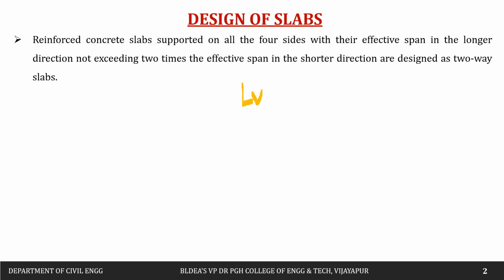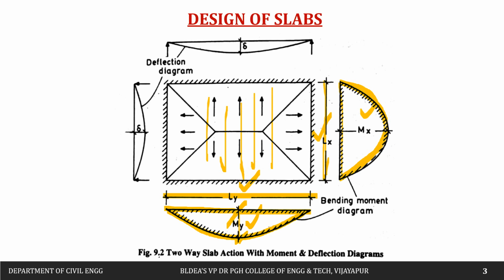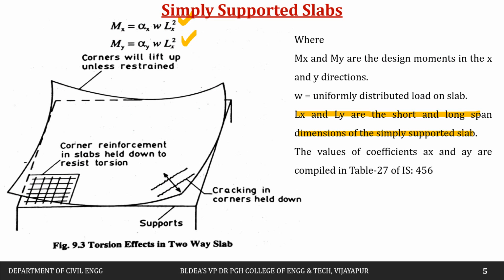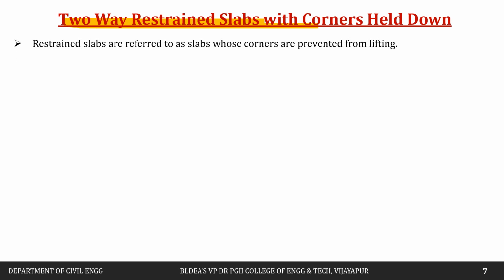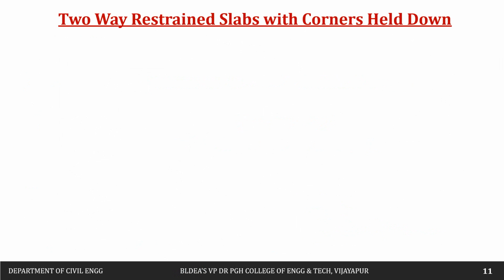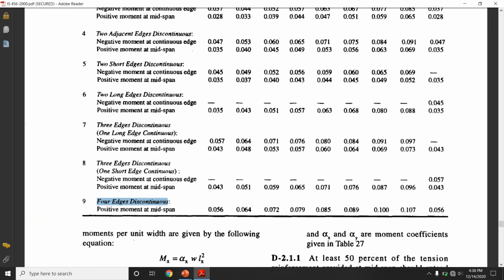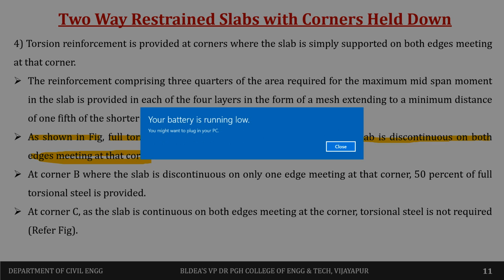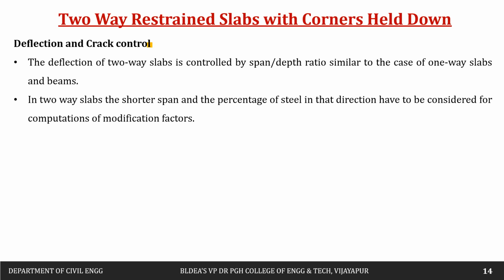Design of Two way Slabs II Lecture-29 II Module-3 II DRCSE